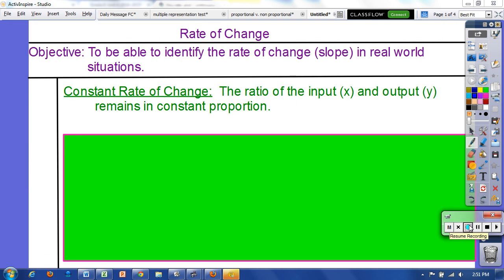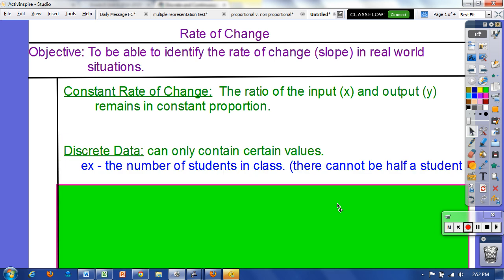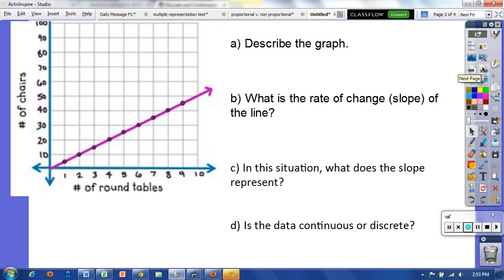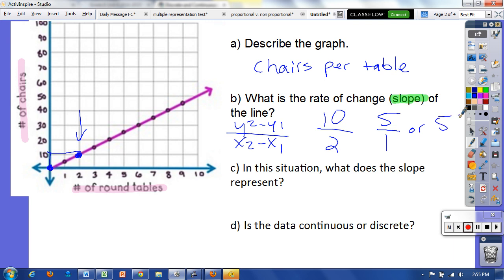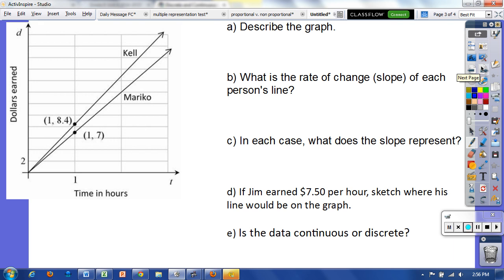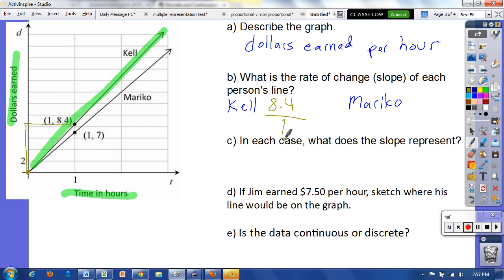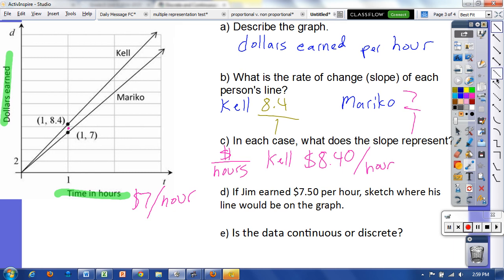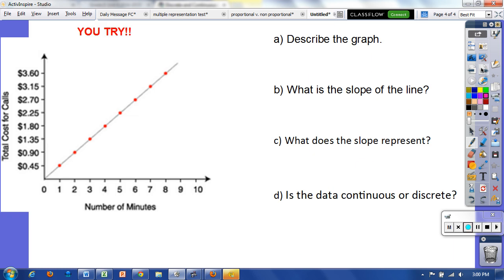Constant Rate of Change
How to determine the constant rate of change and interpret a graph.